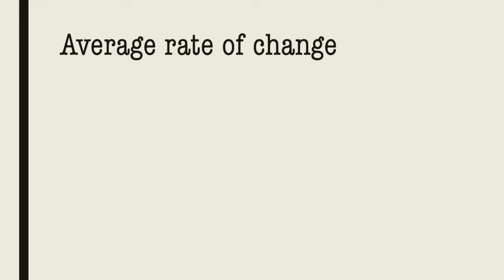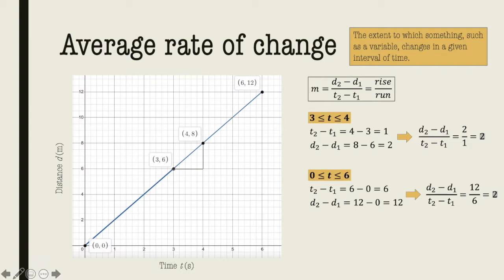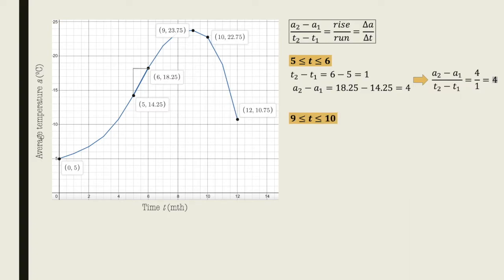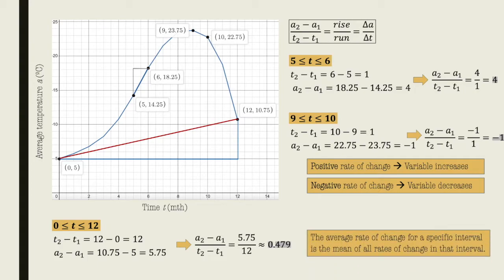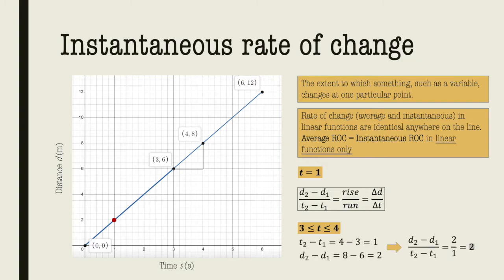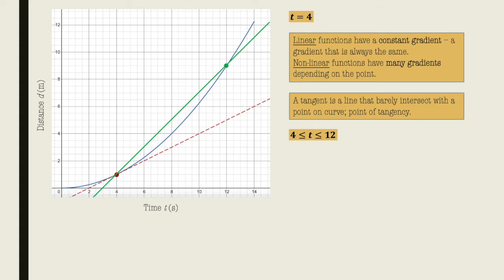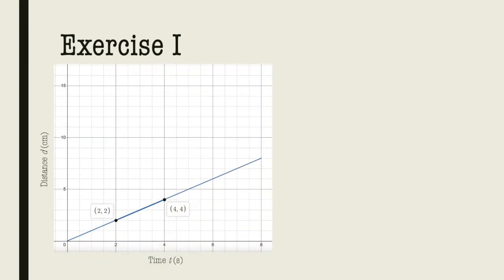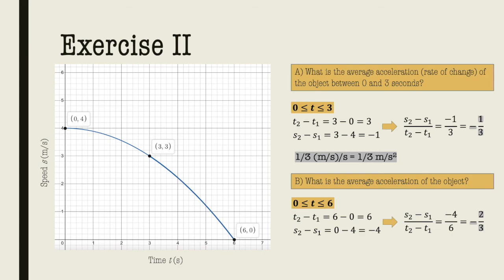Rate of Change - [Differential Calculus]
Greetings!
This video discusses average and instantaneous rate of change as an introduction to differential calculus.

Manually written subtitles are available, if needed.
Playback speed can be increased or decreased in case you find the video to slow/fast.

The next video will be on how to find the instantaneous rate of change using derivatives.